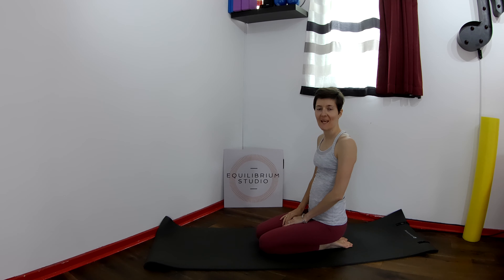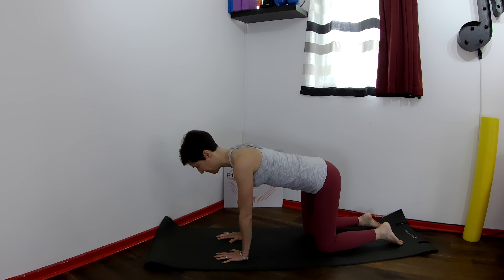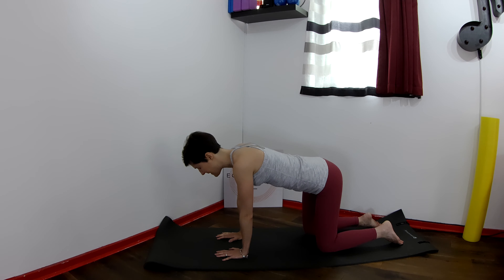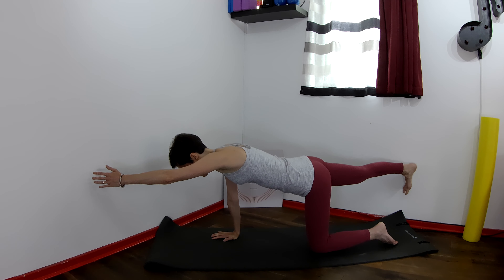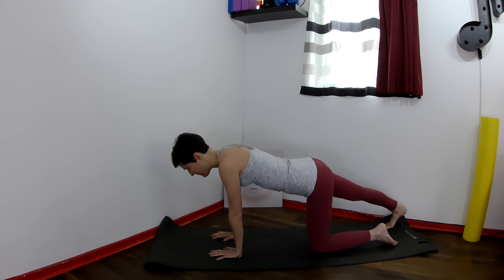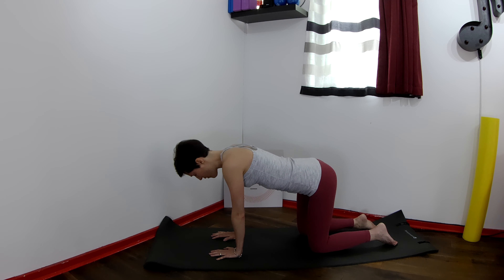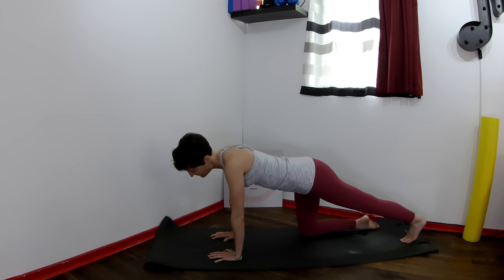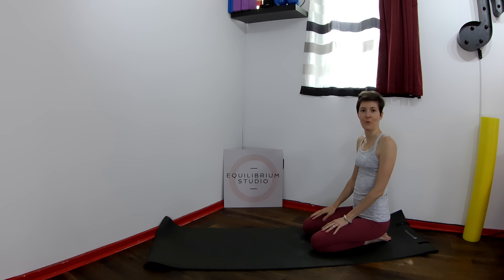Spine series - Balance challenge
Tired of another exercise on hands and knees? Try this one: you can choose your preferred position and then closing the eyes will challenge you!